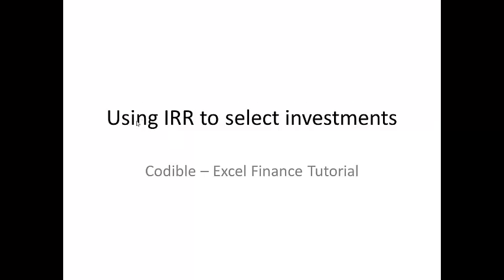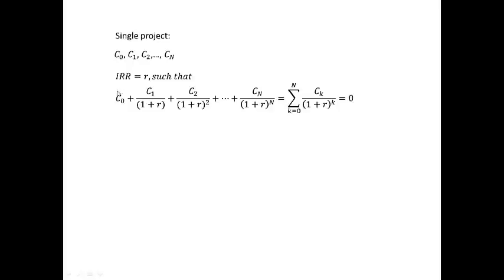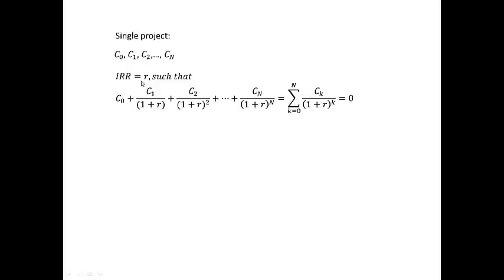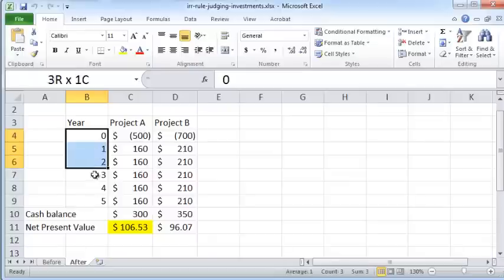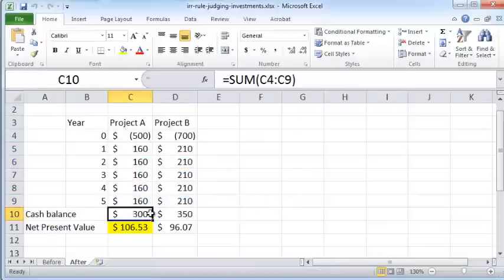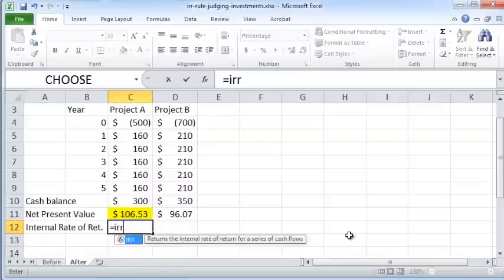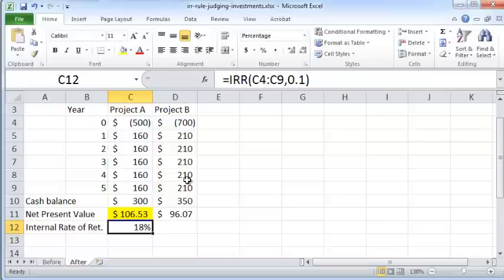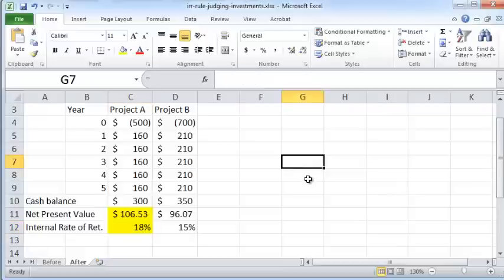Using IRR to compare two projects in Excel 2010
Internal Rate of Return or IRR is the discount rate that results in a zero net present value for your project. See how to use the IRR to compare two cash flows using Excel 2010.